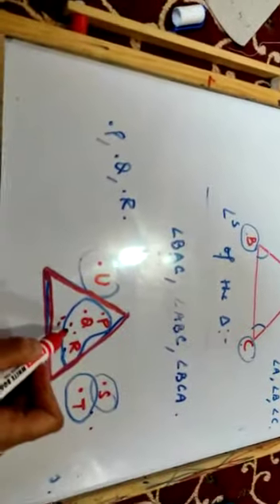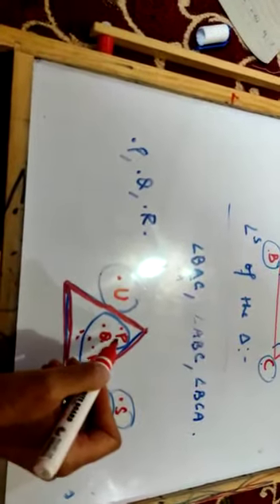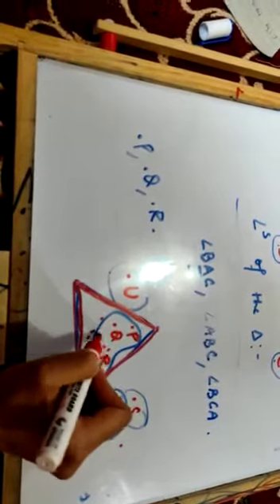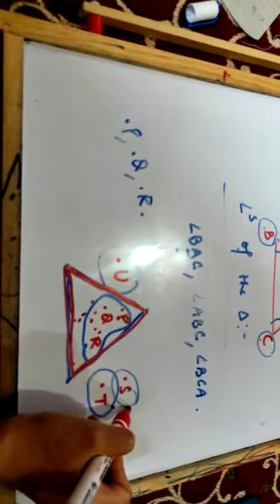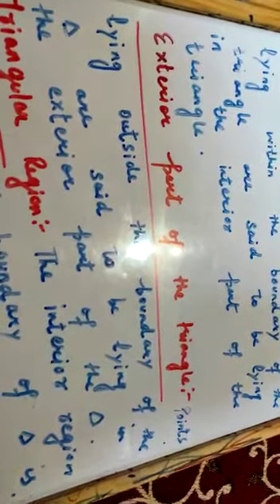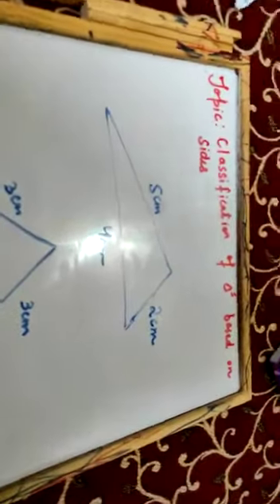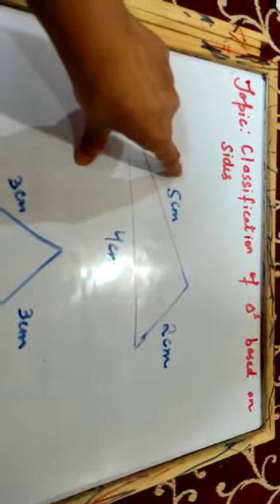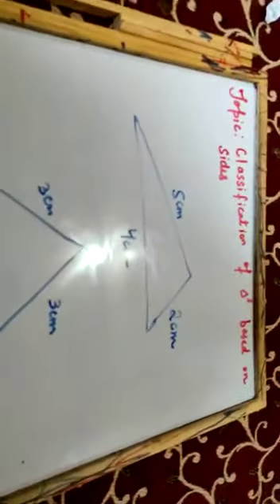Sub maths/grade 6/Triangles/Unit III